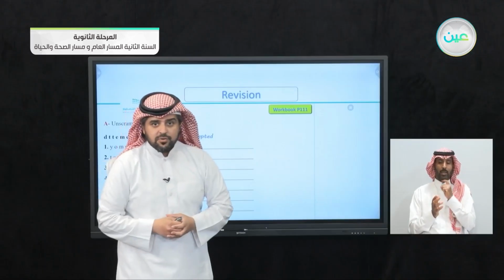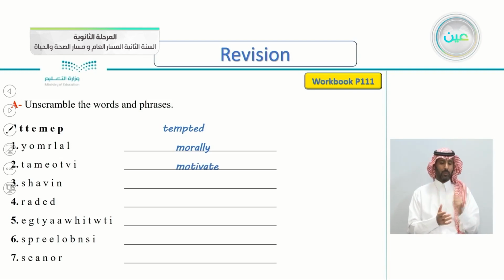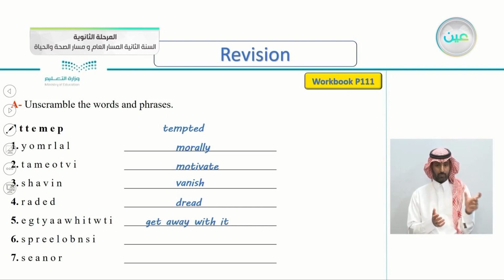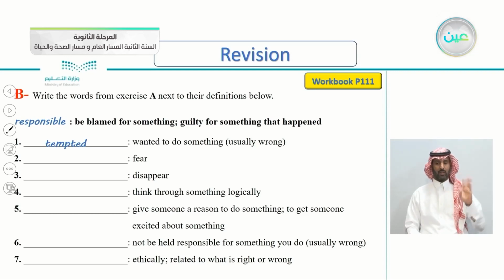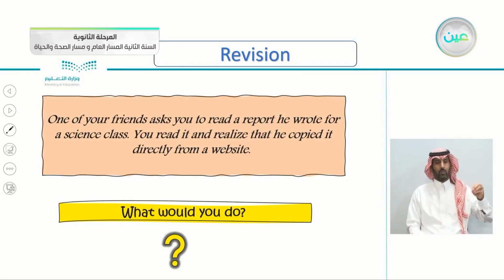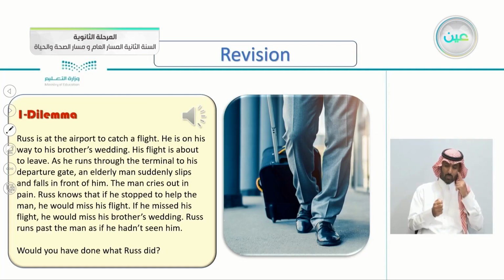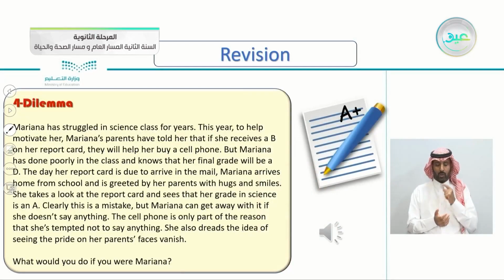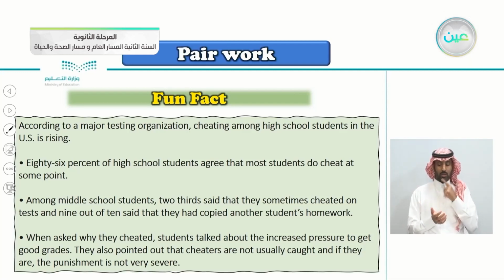Unit4: Pairwork - اللغة الإنجليزية (2-3) - المسار العام والصحة والحياة - السنة الثانية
الحصة الأولى - الثلاثاء - الأسبوع التاسع - المسار العام والصحة والحياة - السنة الثانية